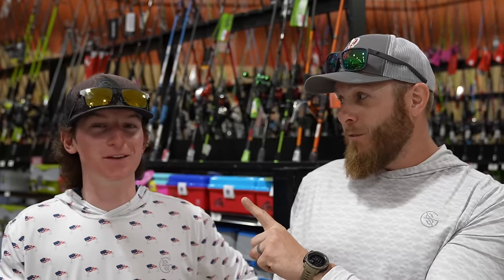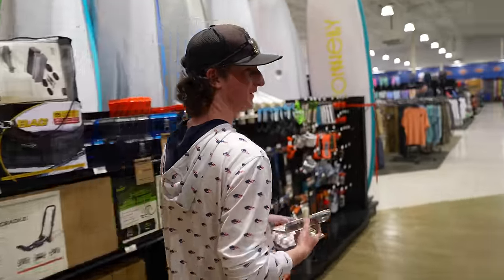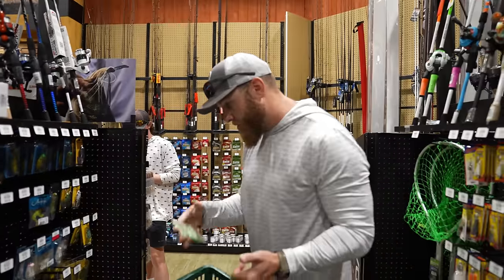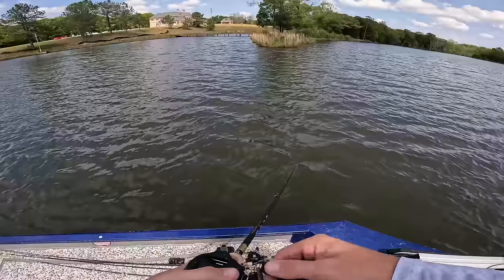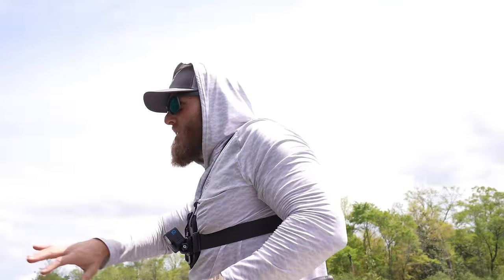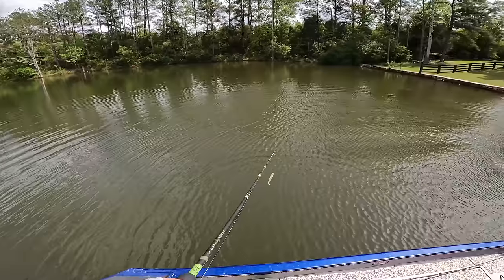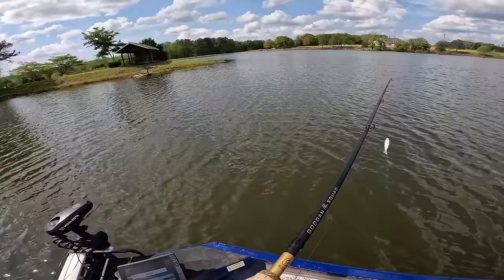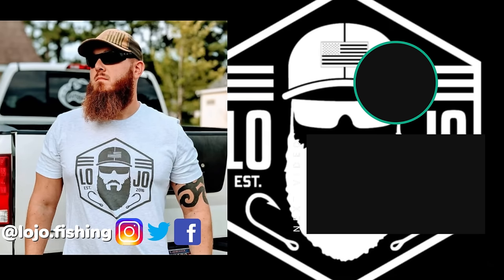1v1 CHEAP vs EXPENSIVE Swimbait Fishing Challenge (Loser SWIMS Home!!)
In today's 1v1 fishing challenge we have a cheap & expensive budget to buy swimbaits only..loser swims home!!